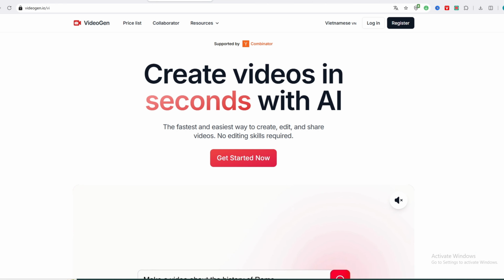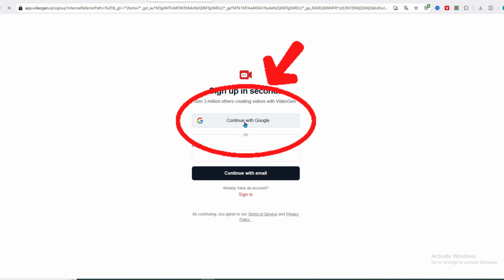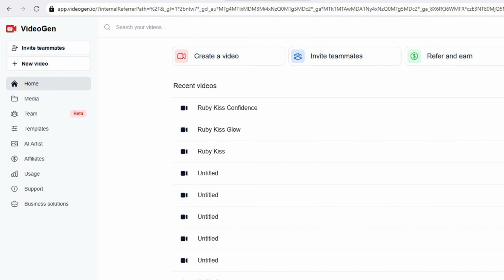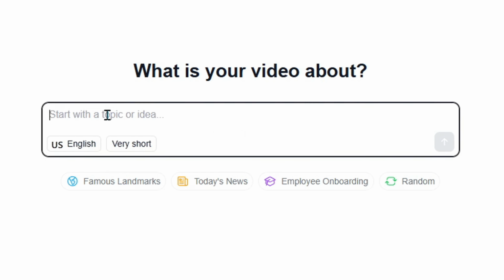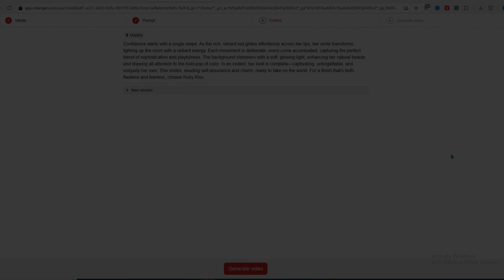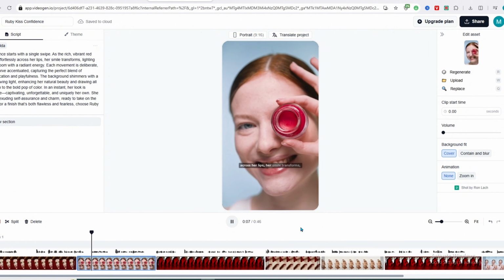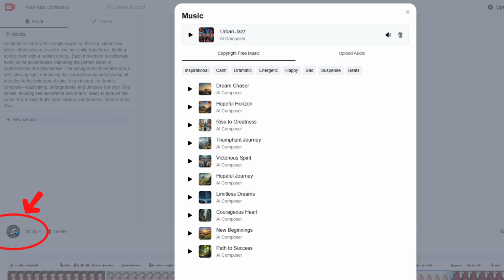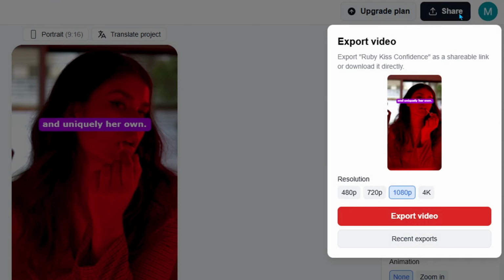🚀 Create TikTok Short Ads in Minutes with This AI Video Generator | Videogen AI Tutorial🔥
Want to create TikTok sales videos without showing your face? Let an AI video generator do the work for you! In this video, I’ll show you how to use Videogen AI – a powerful AI video generator that helps you create stunning short TikTok videos in just minutes. With just a few simple steps, you can produce professional marketing videos that attract customers and boost sales.
I’ll walk you through exactly how I use Videogen AI, from writing the script to selecting the perfect video style. It’s honestly my favorite AI video generator right now—super easy to use, time-saving, and highly effective. Whether you’re just starting your online business or want to level up your video marketing, this tool is a game-changer.